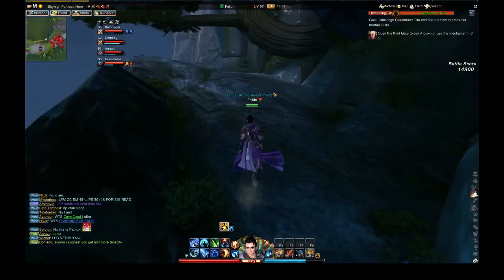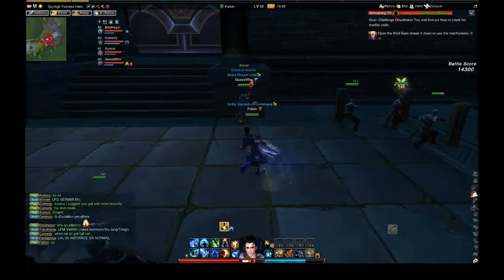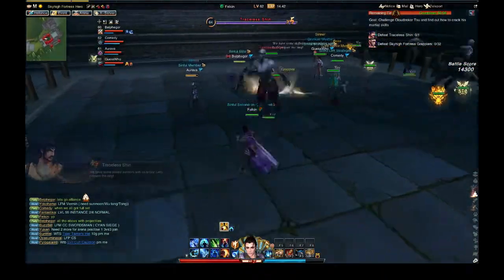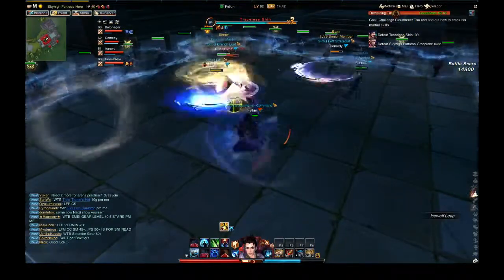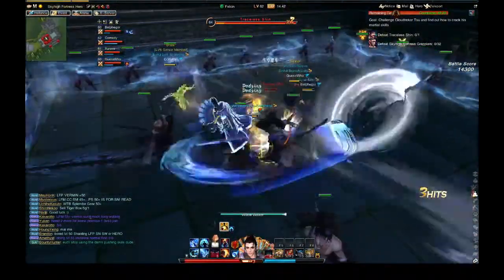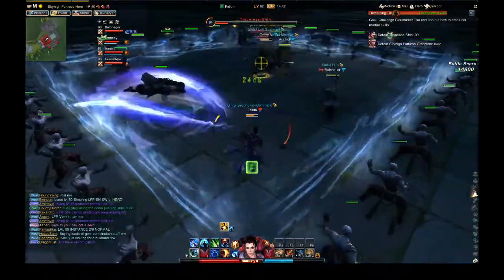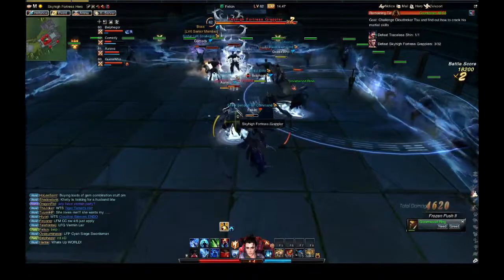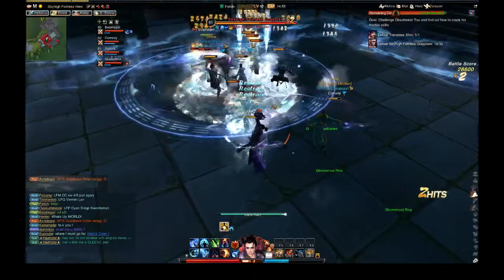Skyhigh Fortress by Sinful with commentary PART 2